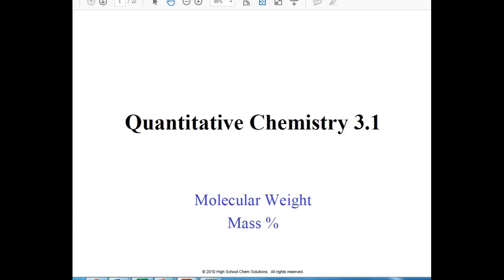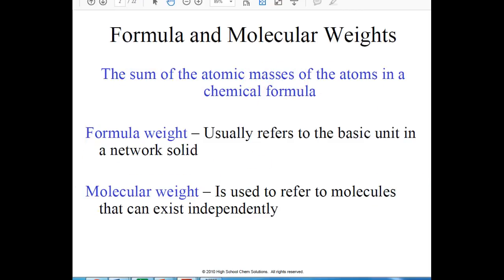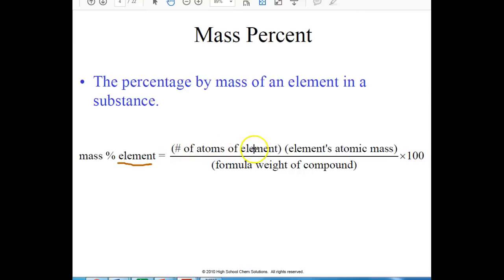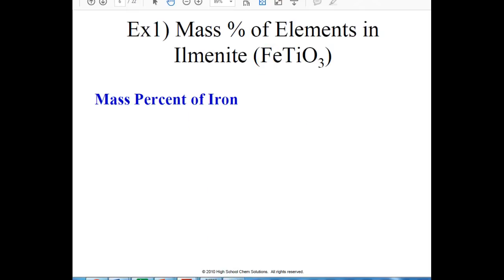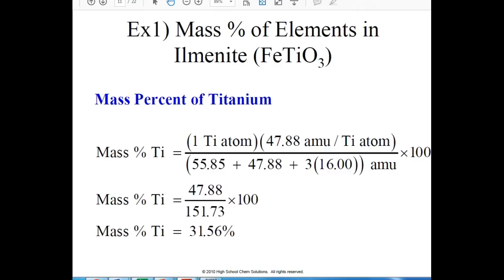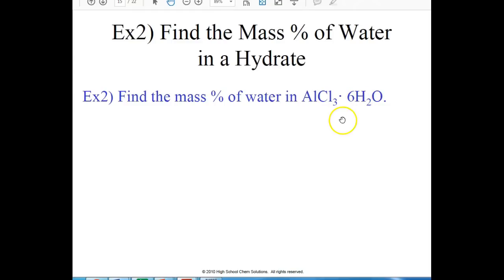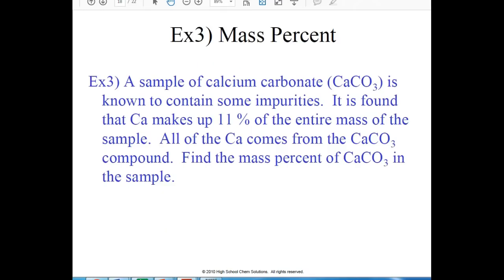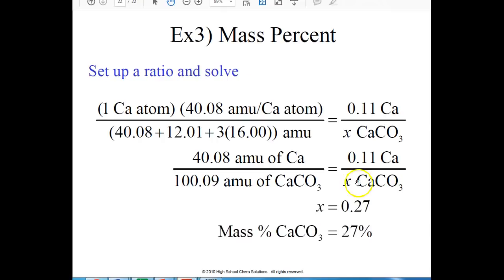3.01 Molecular Weight and Mass %